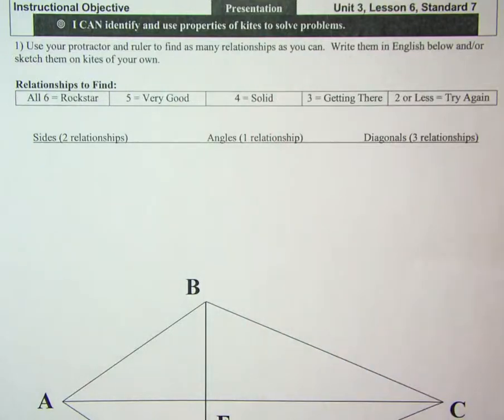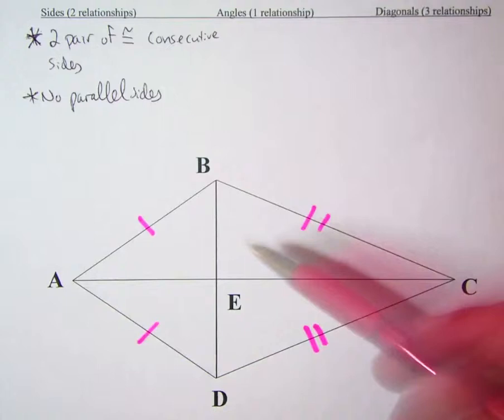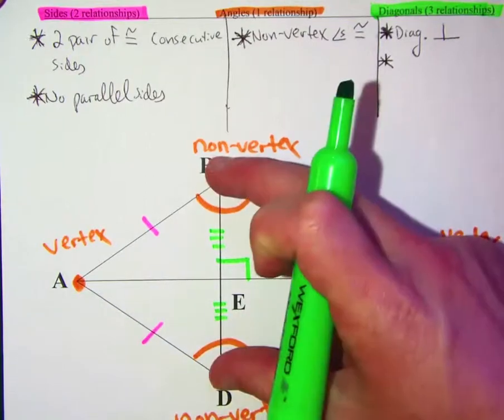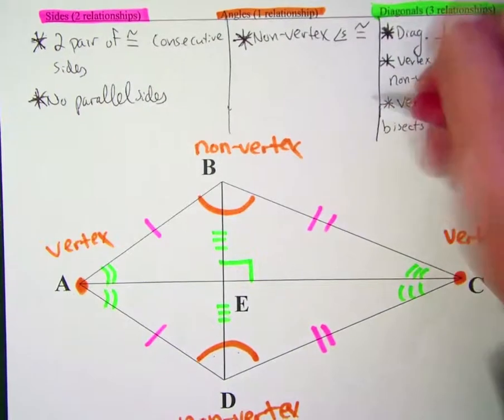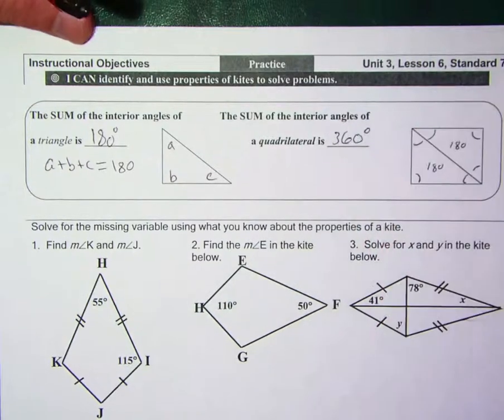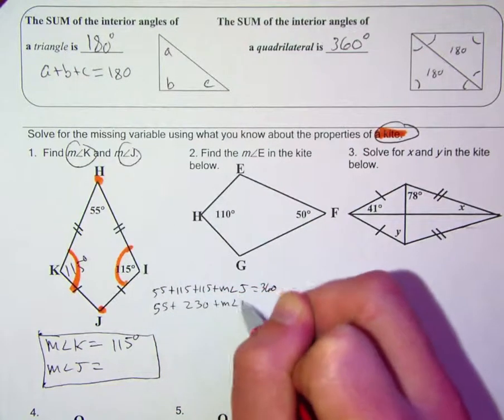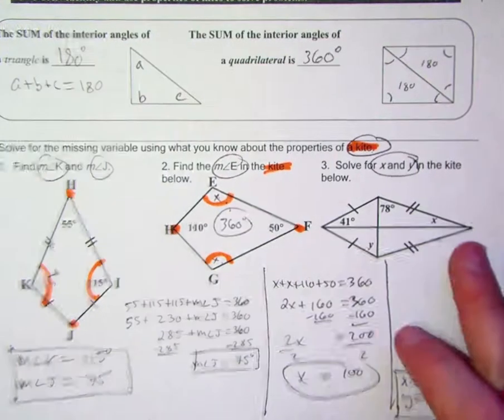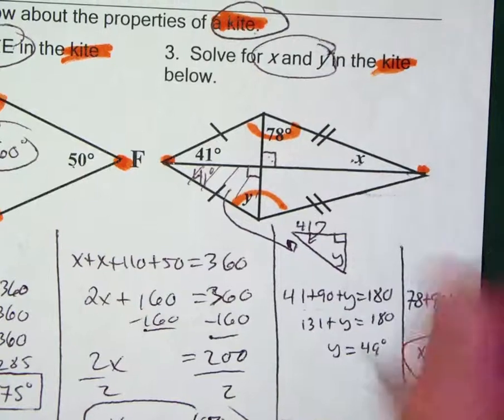Geo 3 06 Kite Properties